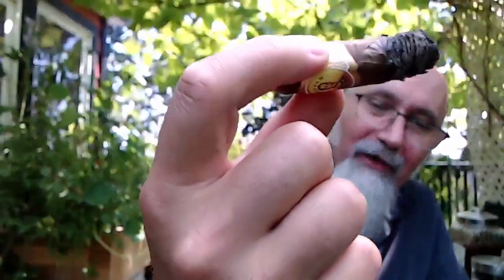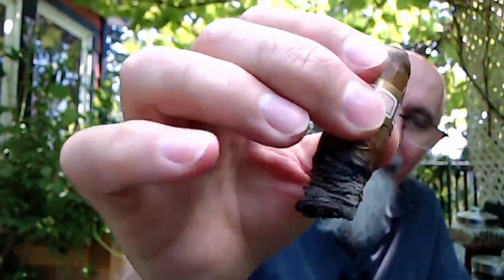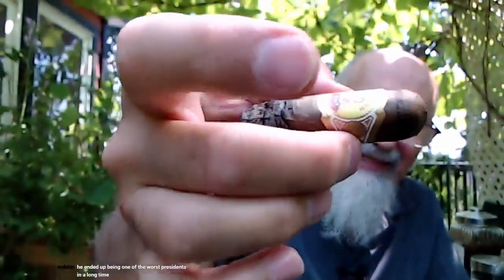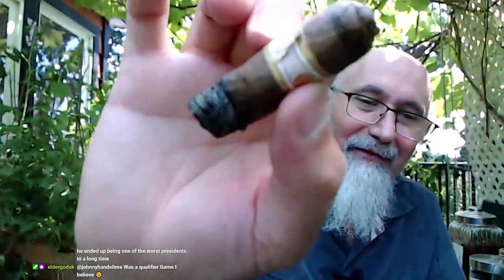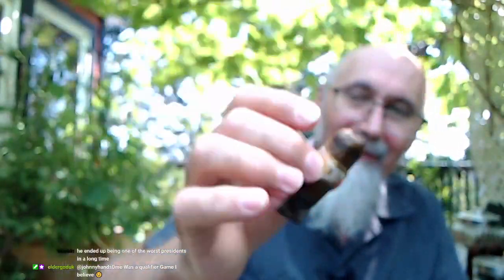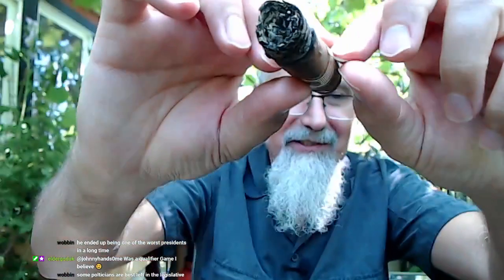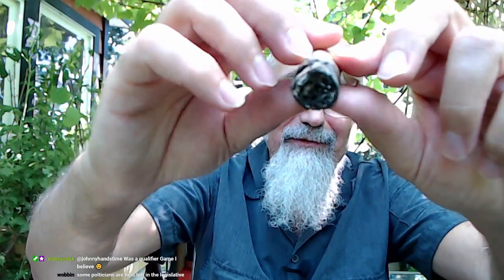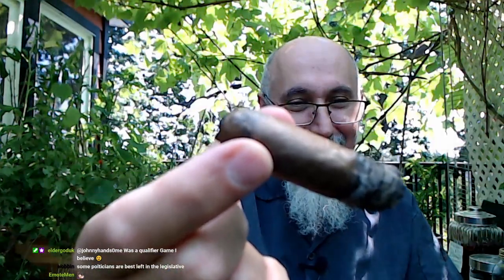How to Take the Label off a Cigar, and Keep the Fire Going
Full Live Stream: "Smoking a Cuban Cigar in Our Patio Garden and Talking about Whatever We Want [ASMR]"

***CRYPTO***
▶️ As well as Cryptocurrencies:
Bitcoin (BTC): 1Peam3sbV9EGAHr8mwUvrxrX8kToDz7eTE
Bitcoin Cash (BCH): 18KjJ4frBPkXcUrL2Fuesd7CFdvCY4q9wi
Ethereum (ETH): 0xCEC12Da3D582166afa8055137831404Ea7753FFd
Ethereum Classic (ETC): 0x348E8b9C0e7d71c32fB2a70DcABCB890b979441c
Litecoin (LTC): LLak2kfmtqoiQ5X4zhdFpwMvkDNPa4UhGA
Dash (DSH): XmHxibwbUW9MRu2b1oHSrL951yoMU6XPEN
ZCash (ZEC): t1S6G8gqmt6rWjh3XAyAkRLZSm9Fro93kAd
Doge (DOGE): D83vU3XP1SLogT5eC7tNNNVzw4fiRMFhog
Bitclout: BC1YLinv7tYLFyNQDeB2uWiqXVTUtWQGYHreXxELq5F75oxrDgk8HYb

Peace.

chycho

Peace,

chycho